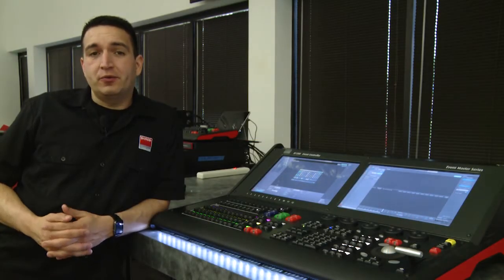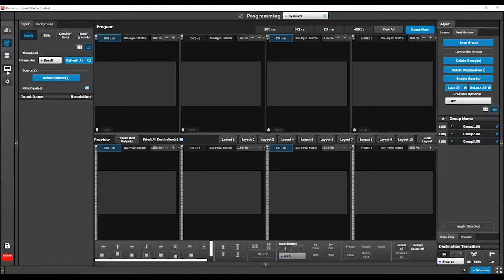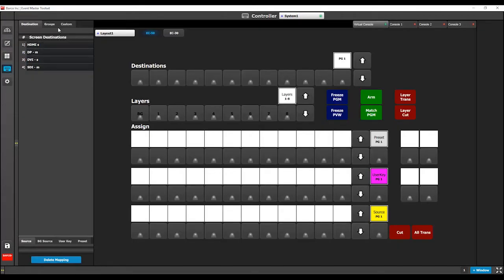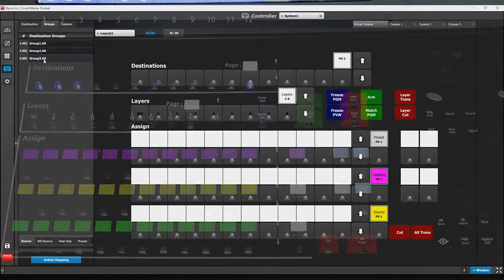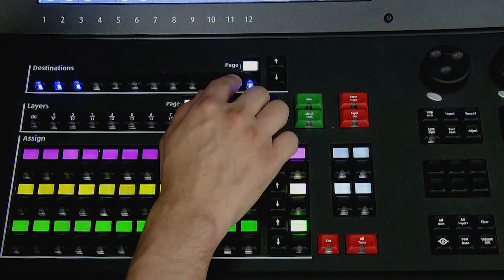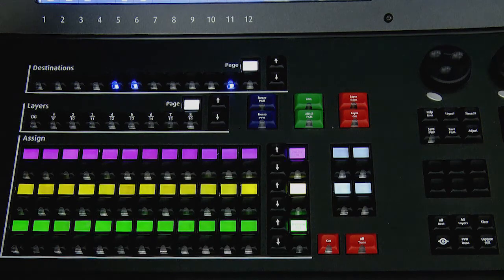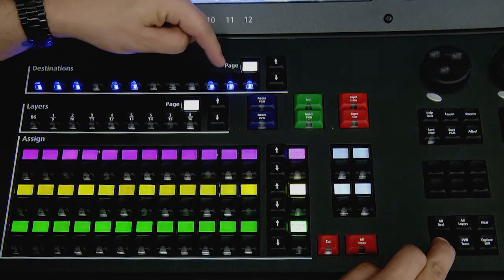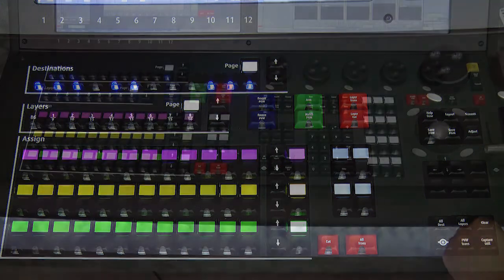Destination Groups on Consoles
Some pointers on how to use your console to recall destination groups easily.